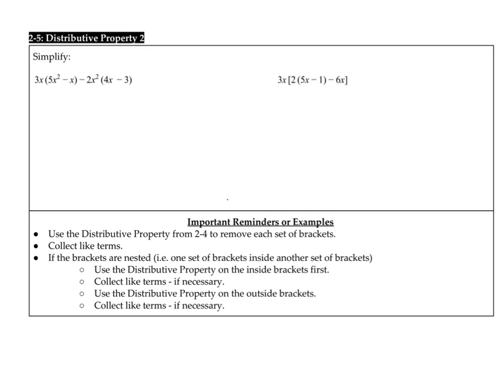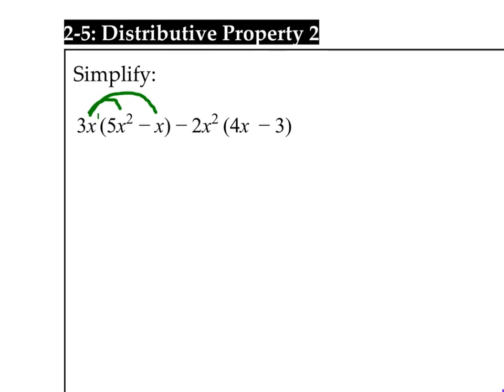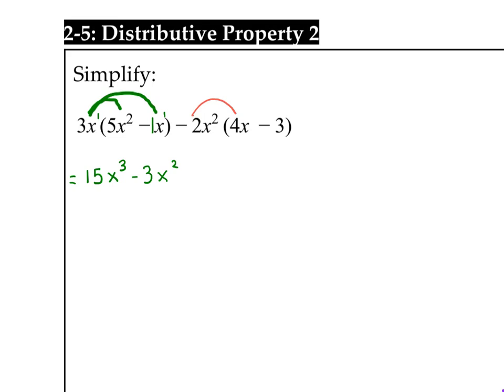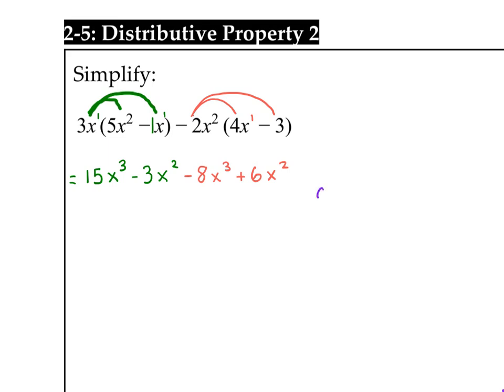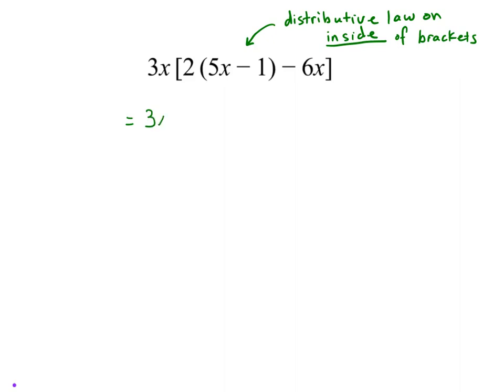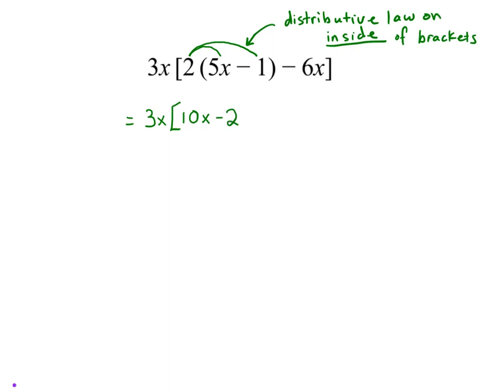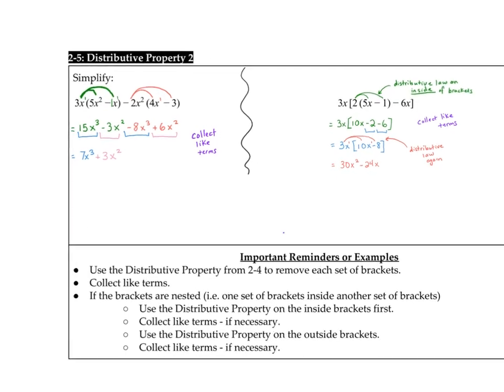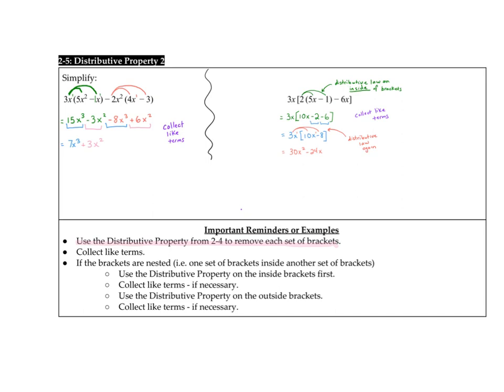2-5 Distributive Law 2